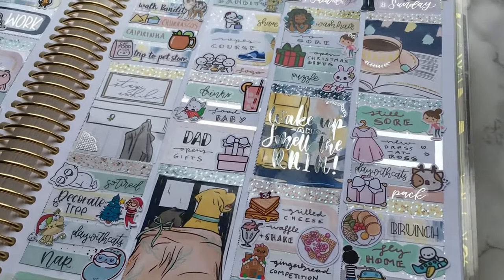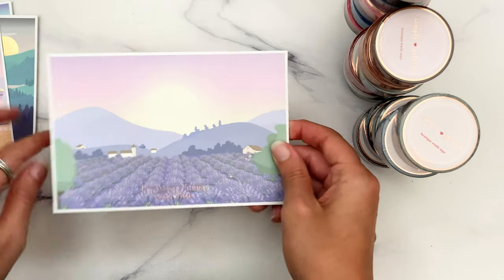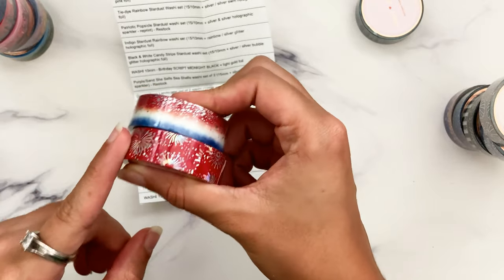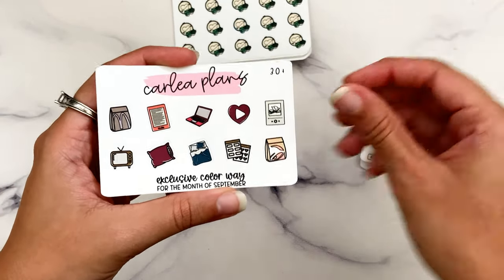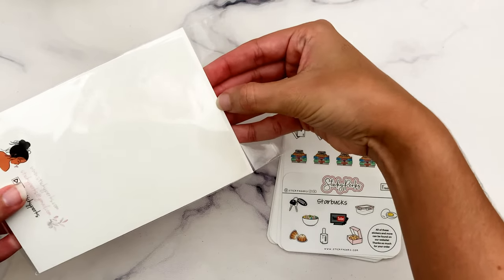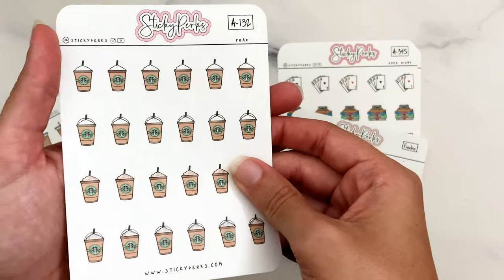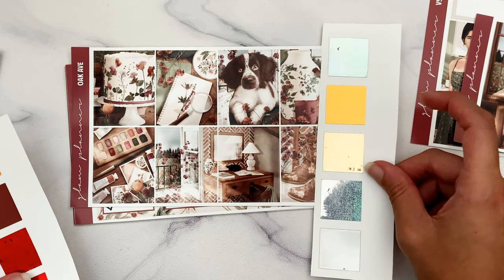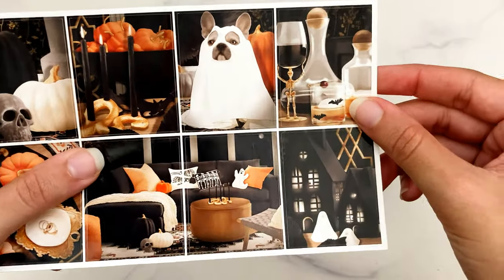Planner Sticker Haul #112 (kits, doodles, washi)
Sticker Notes //

Shops Hauled //
Intro (0:00)
Planner Pixie Co (1:01:00)
Planner Pixie Co (1:39:27)

Video Notes //
I'm including the names of the shops at the beginning of each haul section so you know how it's spelled and where to find it without having to open up the description! Hope that helps and makes the video look a lil more organised!

Let me know what types of videos you want to see on my channel!! I'm currently working on a series on every sticker sheet / kit I own.

P.S. I need sticker recommendations for:
~ coughing or sore throat stickers
~ hurricane or wildfire stickers (already have OMWL)

~ Pens: Pilot G-2 .38 and Uniball Signo .38
~ Phone (for recording): iPhone SE 2
~ Microphone: Blue Snowball